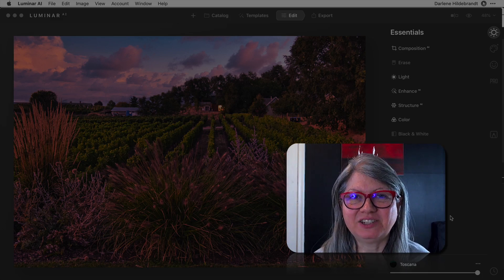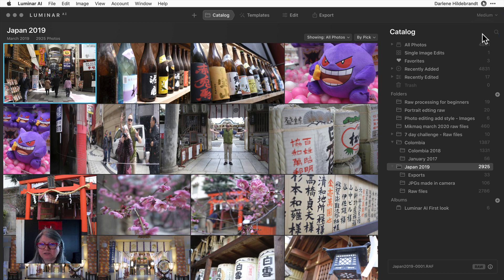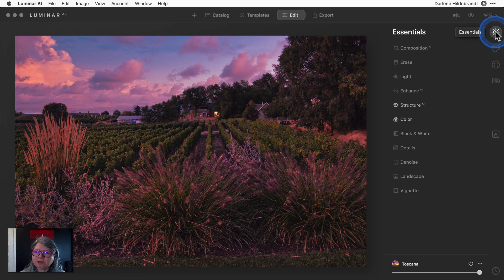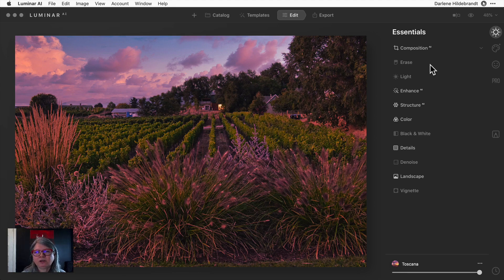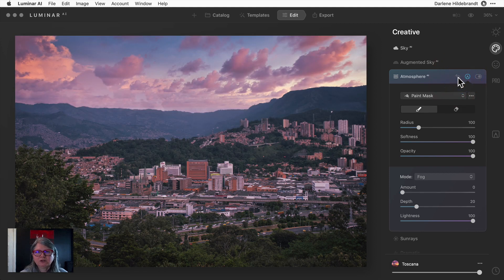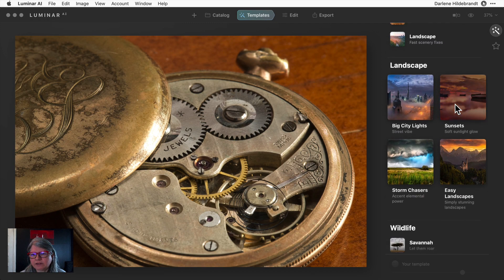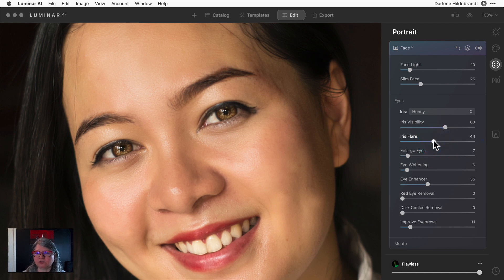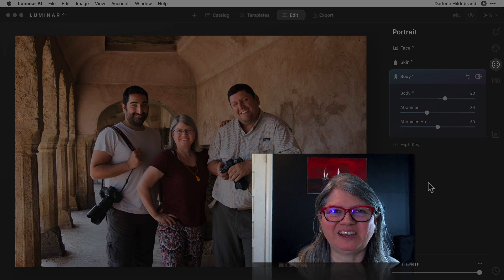Luminar AI - first look at the beta version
- Luminar AI FAQ and Q&A - I answer a lot of initial questions about the newly announced Luminar AI here:

If you already own a copy of any version of Luminar or Aurora HDR, CLICK HERE to pre-order and get the loyalty discount. You will pay $69 USD ($97 CAD).

If you are new to Luminar and want to buy it for the first time, CLICK HERE to pre-order as a NEW customer. You will pay $79 USD (108 CAD).

NOTE: Only one license is now included, but you can opt for adding another seat for $20 USD ($22 CAD) when you get to the order page. Yes, you have one on a laptop, one desktop, or even one Mac and one PC!